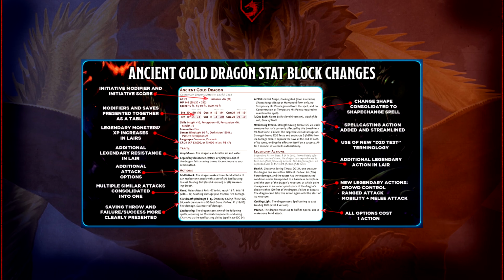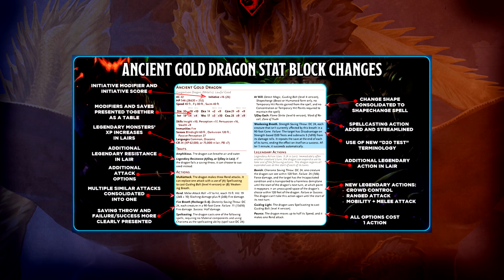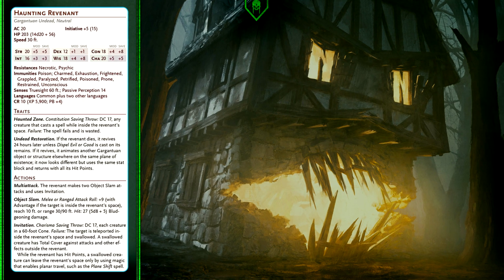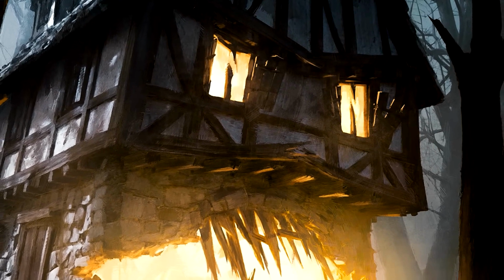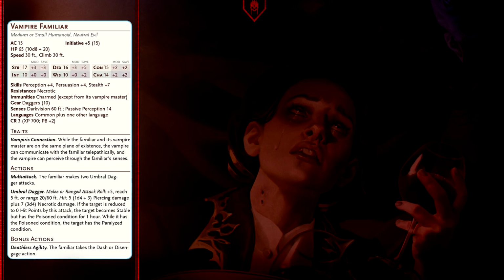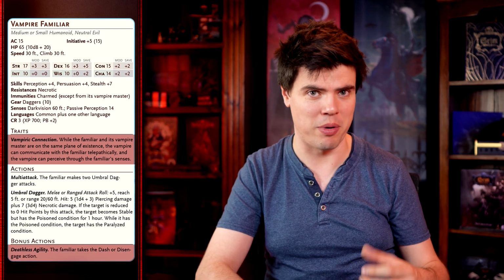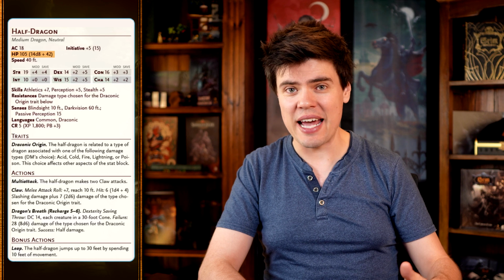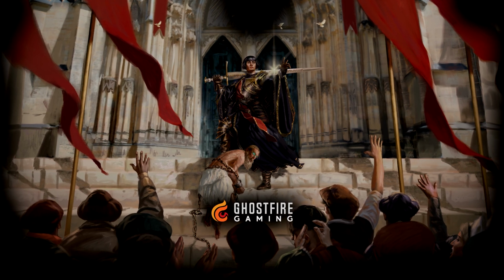How the 2025 Monster Manual will FIX Your D&D Game!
The new 2025 D&D Monster Manual is a HUGE improvement from the monsters in the 2014 version! Here's how...

Topics:
00:00 - Intro
00:23 - New Dragons
04:13 - New Undead
08:00 - New Vampires
10:14 - General Improvements
Edited by ​⁠​⁠@ZsDante

Follow Ben: @TheBenByrne
Keep up with Ghostfire Gaming: @GhostfireG